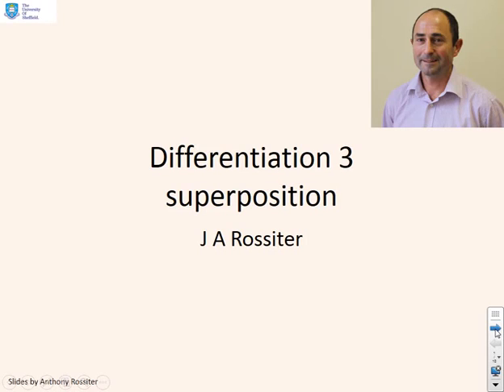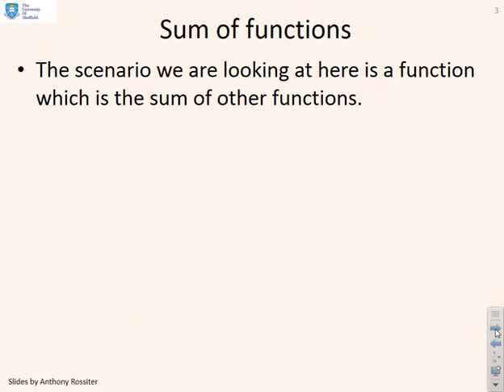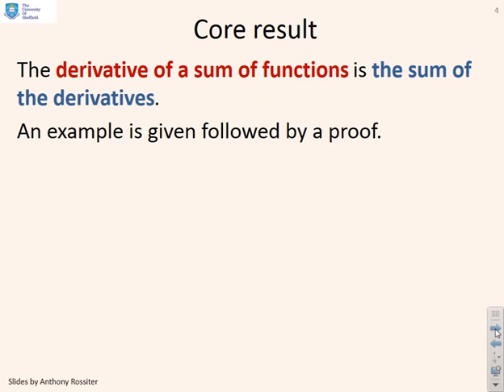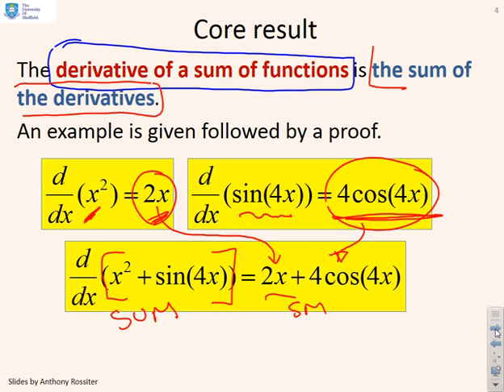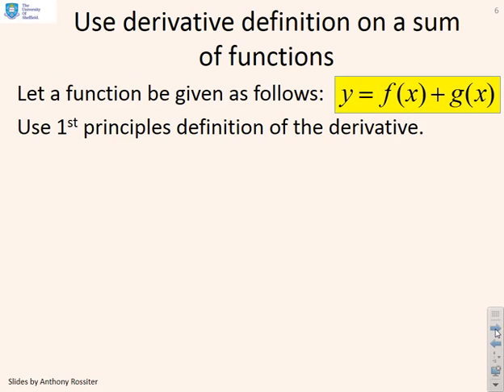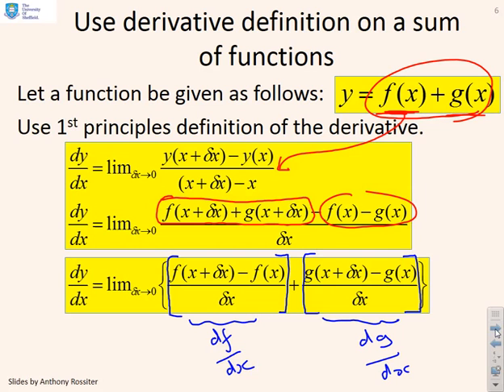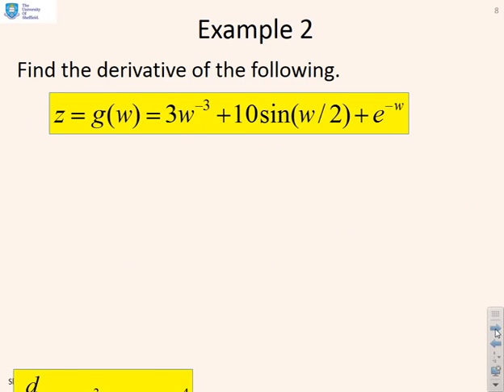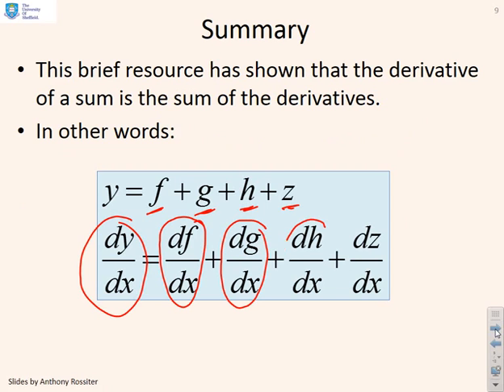Differentiation 3 - superposition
Superposition is used here to denote a scenario where a function is a sum of several simple functions. The key question is how would we differentiate such a function. The word superposition is used here to denote that one can treat the functions separately and simply add the result. Skip straight to resource 6 if you are not interested in seeing explanation for the properties that fall out of the formal definitions.